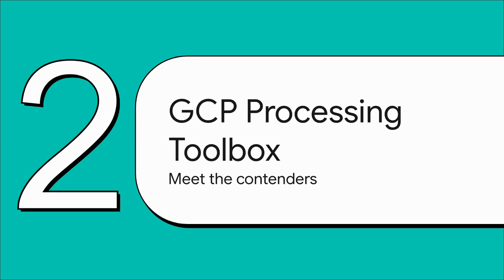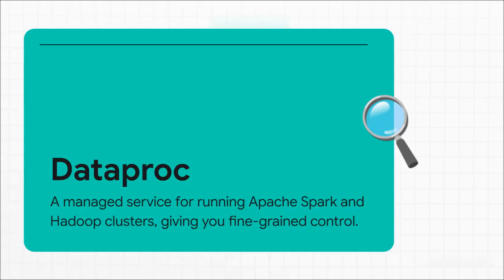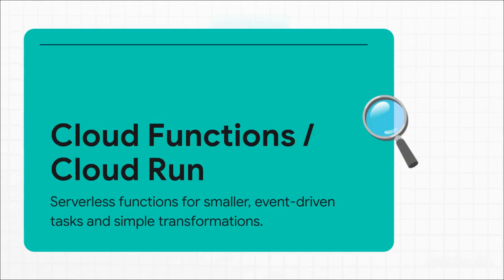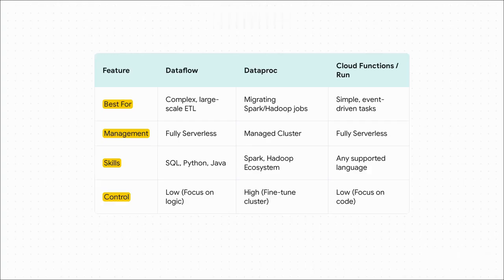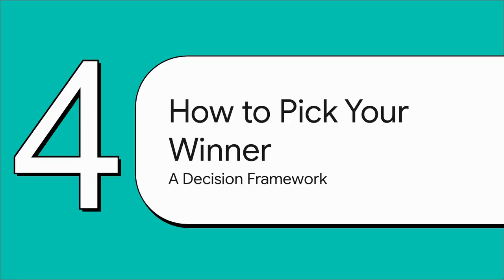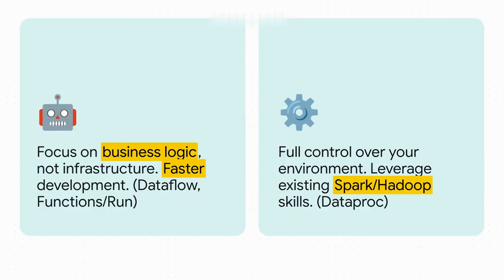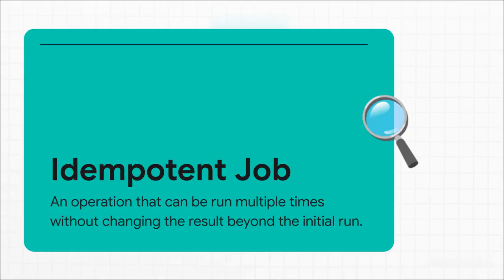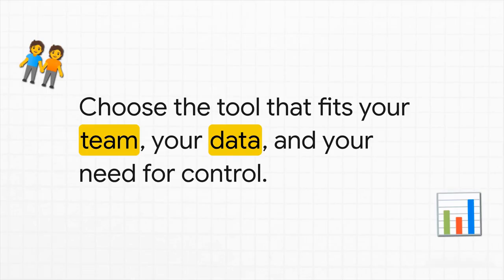Data on GCP series 3/10:Batch ingestion and ETL patterns on GCP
This video explains Dataflow (batch mode), Dataproc, and simple Cloud Functions/Run jobs transforming data into BigQuery. Explore more in Data on GCP series.